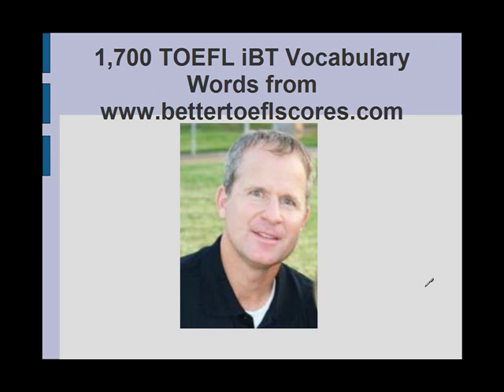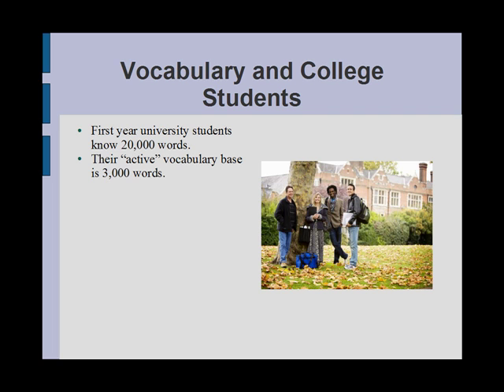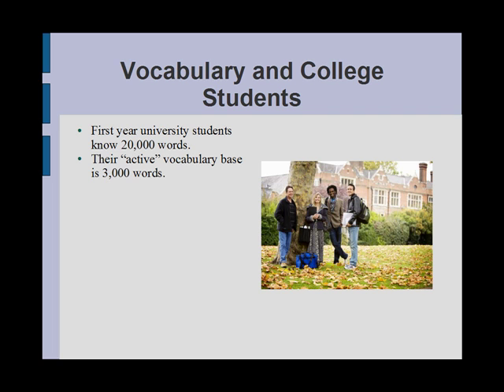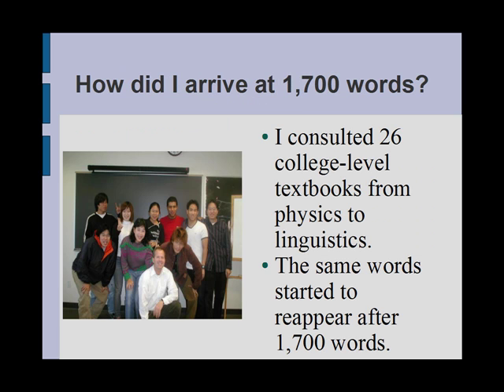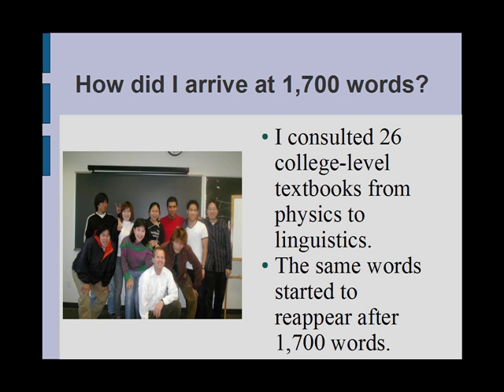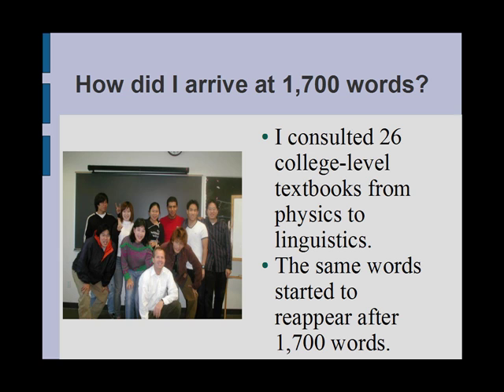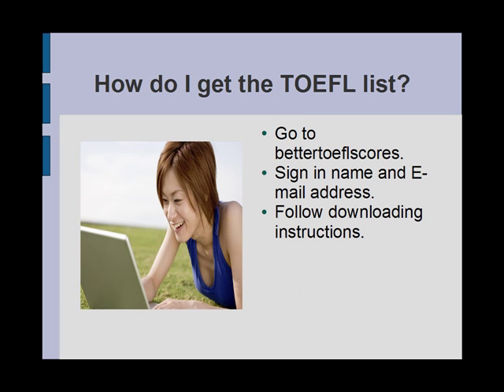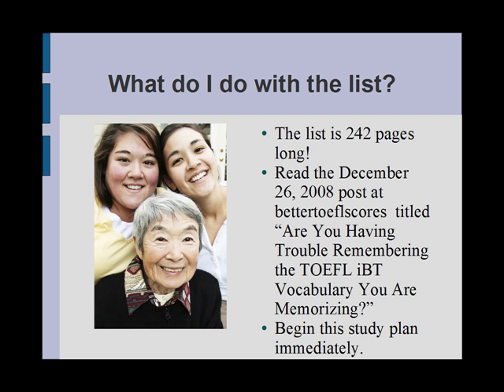How to Get your Free List of 1,700 TOEFL iBT Vocabulary Words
Michael Buckhoff explains how to get a list of 1,700 TOEFL words.  Michael Buckhoff is an ESL and English Professor at California State University, San Bernardino California and has been teaching TOEFL preparation courses since 1994. More information can be found at Michael's TOEFL Blog

TOEFL iBT Vocabulary

TOEFL iBT Writing

TOEFL iBT Speaking

TOEFL iBT Listening